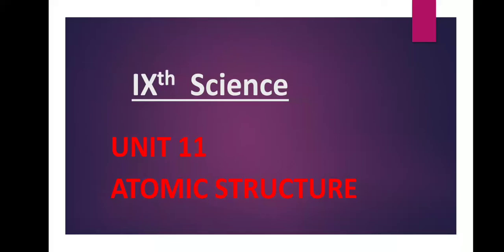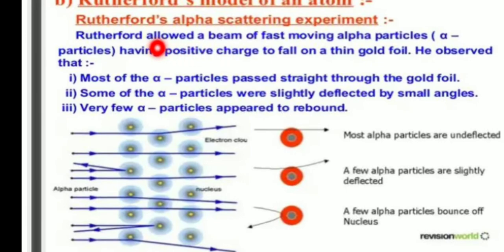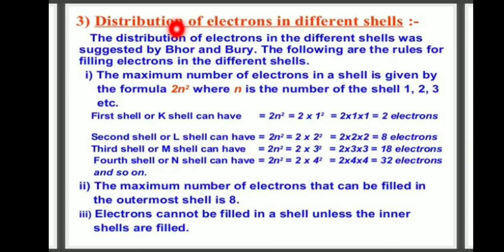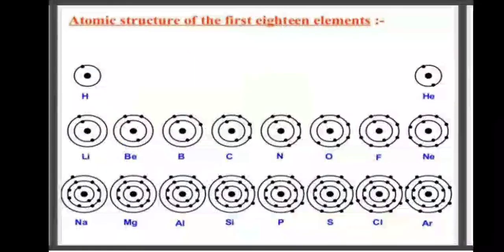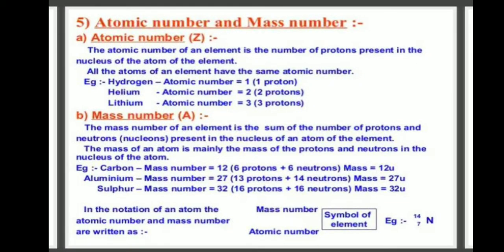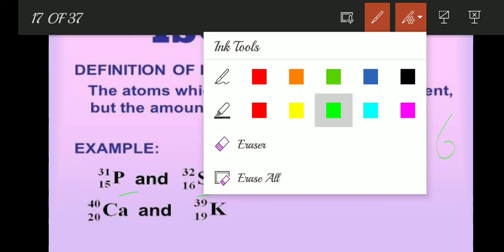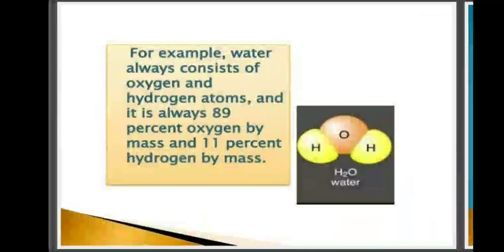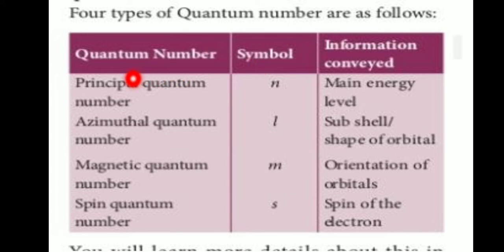9th science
Unit 11 Atomic structure